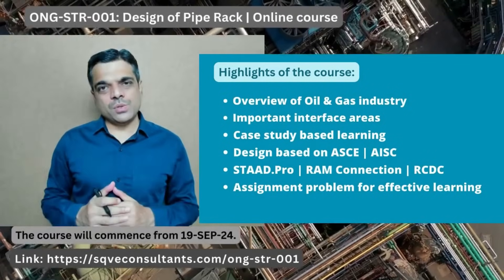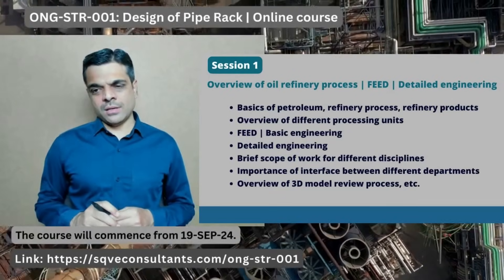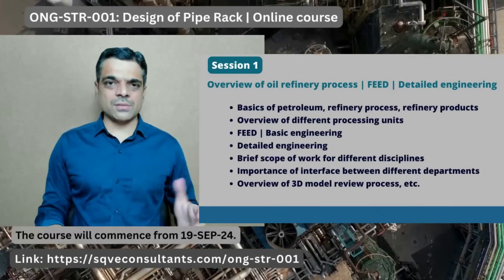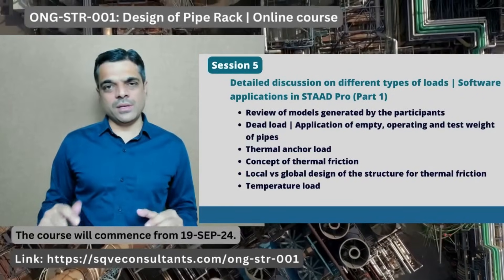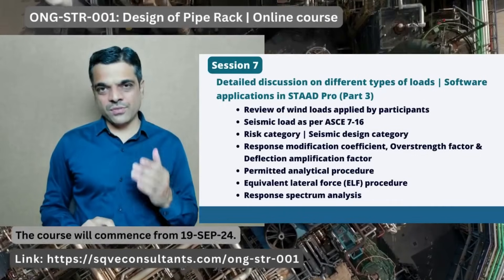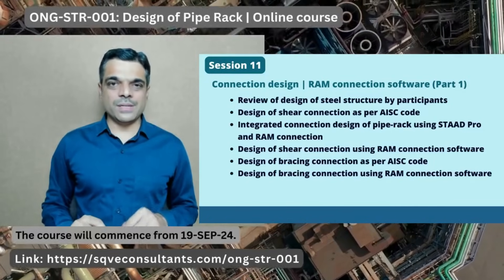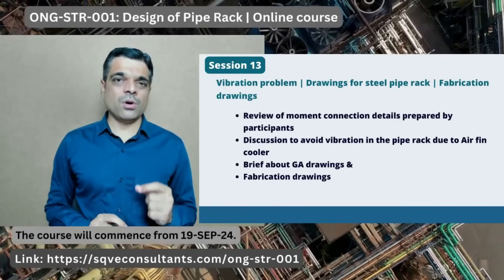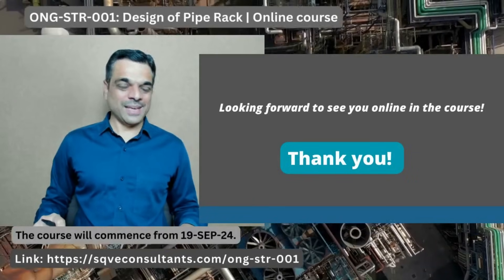ONG-STR-001: Design of Pipe rack for Oil & Gas industry | Steel Pipe rack| Bhavin Shah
Access the recorded sessions of the previous online courses (194 sessions with 300+ contact hours)

Join YouTube channel of SQVe academy:     / @structuralengineering
Playlist of Member-only videos:     • Members-only videos

Join WhatsApp Community of SQVe Academy | You will receive details for joining free sessions for structural engineers as a part of SQVe Structural Summit, important updates, etc.

Link for joining telegram group for technical discussion related to structural engineering

ONG-STR-001:
We received numerous requests for launching the specific online courses for onshore oil & gas industry. In line of the same, we are going to launch series of the online courses with course id title starting with “ONG”. We are excited to launch a first online course of the series: ONG-STR-001– design of process pipe rack with steel structure.

A process pipe rack in the oil and gas industry is a critical structural framework that supports and organizes process pipelines, utility pipelines, electrical cable tray, instrument cable tray, etc. It provides a stable and elevated pathway for the safe routing of process fluids, utilities, etc., minimizing the risk of leaks, spills, and accidental damage. By consolidating these lines into a central structure, pipe racks optimize space usage, allowing for efficient layout and easy access for maintenance and inspection, which enhances operational efficiency and safety.

The course will begin with an overview of refinery processes, various process units, function of pipe rack, etc. We will also highlight important interface areas with different disciplines, including process, piping, electrical, instrumentation, electrical and equipment, ensuring a holistic understanding of multidisciplinary coordination for the pipe rack. We will cover details of each step for structural design of the pipe rack, starting from understanding functional requirements, important points to be checked in input documents, preparation of structural system, generating computer model, load calculations and application in the software, analysis & design of pipe rack, connection design, foundation design of pipe rack, etc.

Throughout the program, we will cover important provisions of American codes such as ASCE 7-16, AISC 360-16, AISC 341-16, ACI 318-19, etc. If required by the participants, we will discuss about relevant Indian codes as well. Additionally, you will learn how to apply these codes effectively using industry-standard software applications, including STAAD Pro, RAM Connection and RCDC.

Our case study-based learning approach will allow participants to explore real-world scenarios, with detailed discussions on sample documents. To ensure effective learning and hands-on experience, participants will be engaged in assignment designed to be completed step-by-step as the program progresses. There will be joint online review of the documents prepared by the participants as well as specific doubts or queries raised by the participants for each step will be addressed before moving to the next step. The program is designed to encourage maximum interaction with the participants to enable effective knowledge transfer.

The program will commence from 19-SEP-24 and will span over duration of nearly one month of time. Detailed content of the program is mentioned in the subsequent pages along with the schedule.

The program will be useful for the engineers who want to make successful career in the onshore oil and gas industry.

Faculty: Bhavin Shah (Founder & CEO, SQVe Consultants)